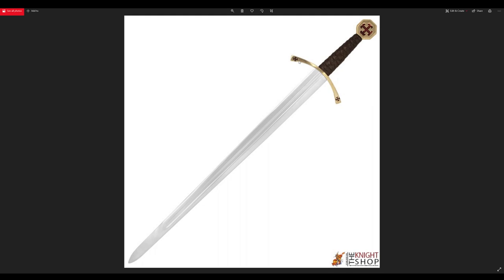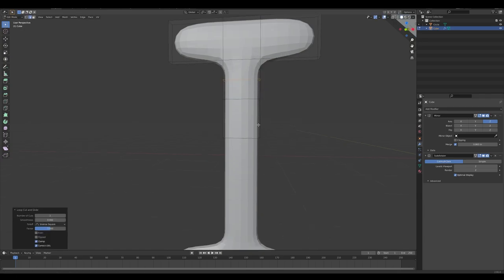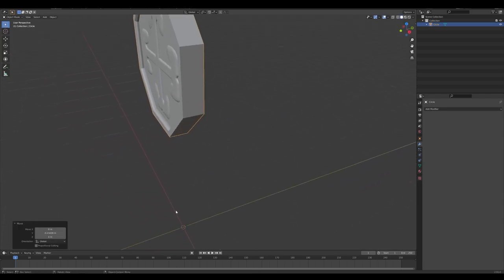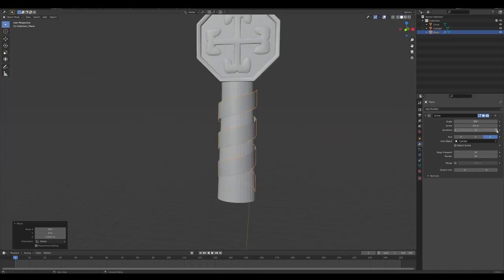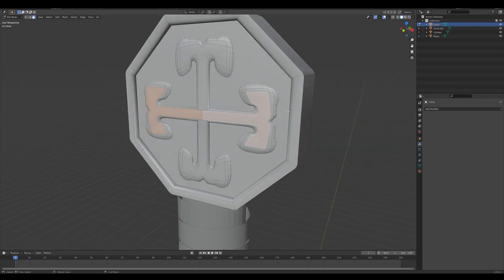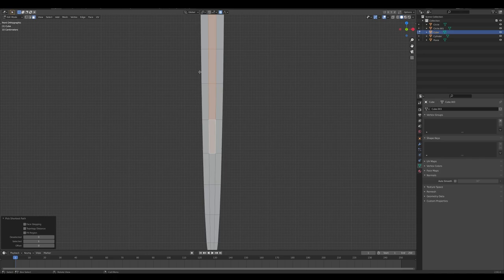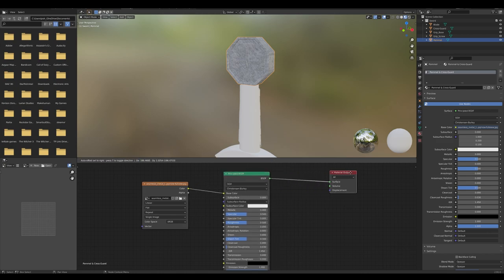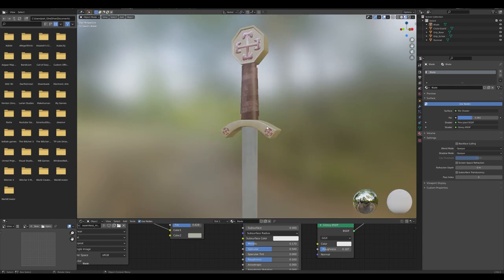Blender How To: Sword Workflow (Knights Templar Sword)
In this video we are going to go through the workflow of creating a basic European sword. Specifically, a Knights Templar sword! – nothing too advanced here so anyone should be able to follow along, although I recommend that you have at least followed my Blender beginner tutorial series.

00:00:00 Introduction
00:00:42 Theory
00:01:25 Creating the Pommel
00:04:36 Creating the Cross Decal
00:14:50 Creating the Grip
00:20:30 Creating the Cross-Guard
00:28:49 Creating the Blade
00:35:05 Tidying up the Scene Collection
00:36:03 Material Creation & Assignment
00:43:25 Conclusion